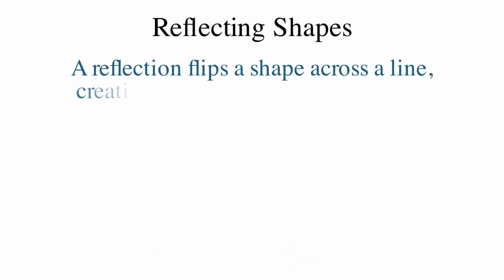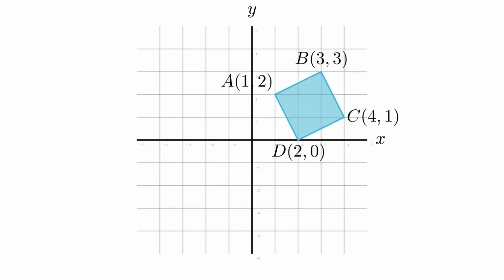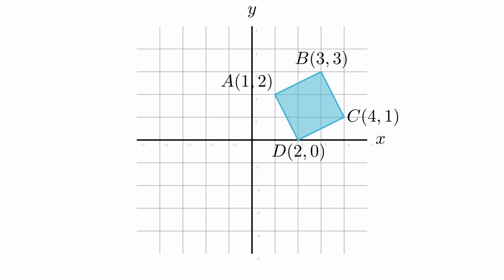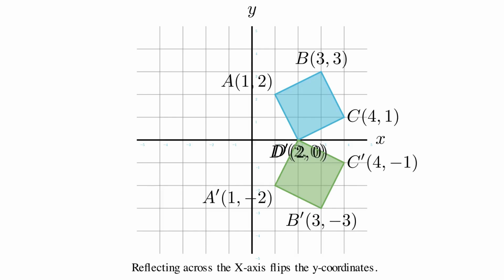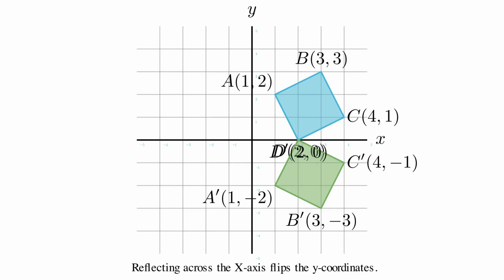🔷 Reflecting Shapes Across the X-Axis & Y-Axis | Geometry Transformations Explained!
In this lesson, we explore reflecting shapes across the x-axis and y-axis using a quadrilateral as an example! ✨ Learn how to transform shapes by flipping their coordinates to create mirror images. This concept is essential in geometry, transformations, and coordinate plane reflections.

📌 Key Concepts Covered:
✅ Reflection across the x-axis (flip y-coordinates)
✅ Reflection across the y-axis (flip x-coordinates)
✅ Understanding symmetry and mirror images in geometry
✅ Visualizing transformations with a coordinate plane

📚 Perfect for:
✔️ High school students learning geometry
✔️ Anyone preparing for math exams
✔️ Teachers looking for engaging math animations

📢 Watch now and master reflections in geometry!